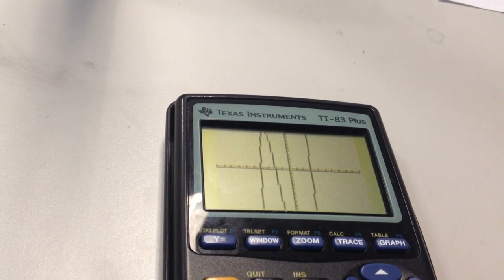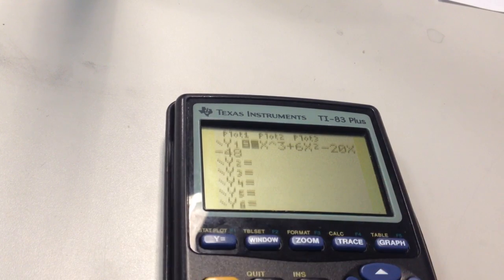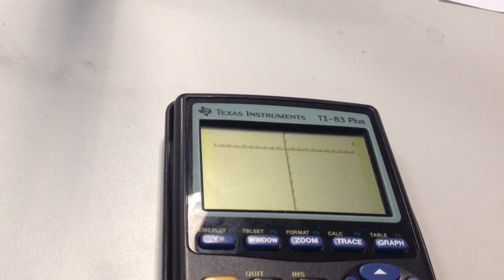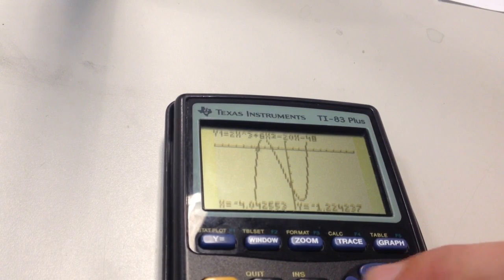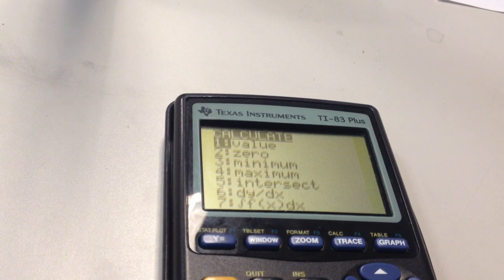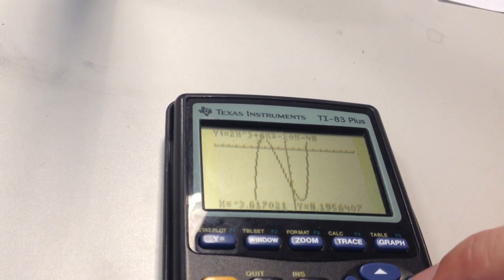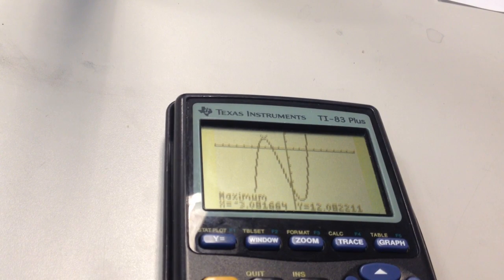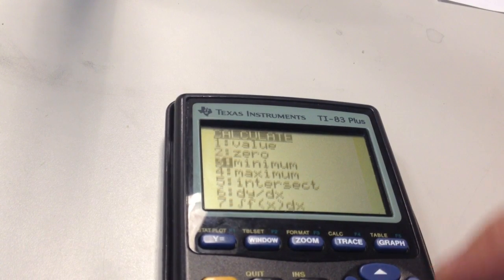Calculator tricks 1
Window, Trace, calc minimum